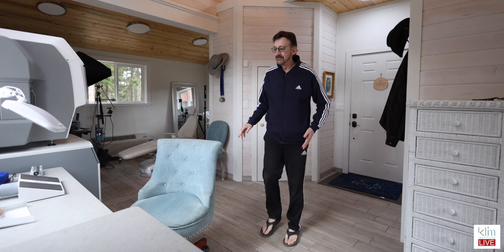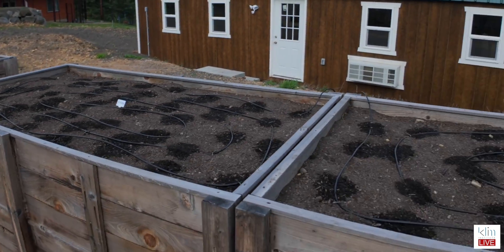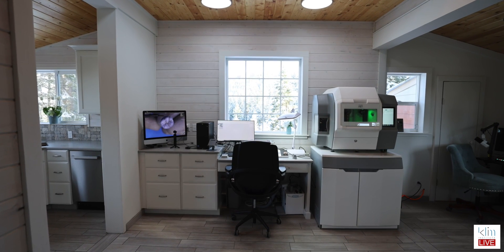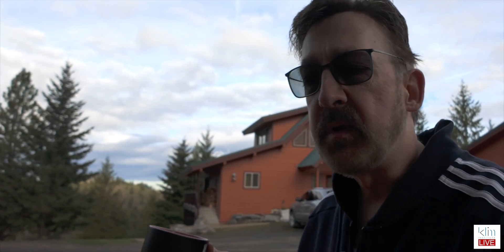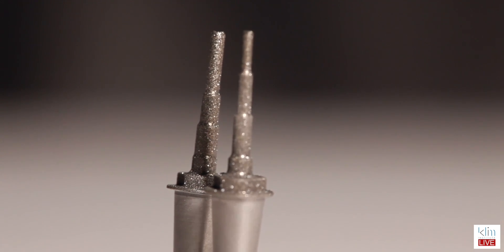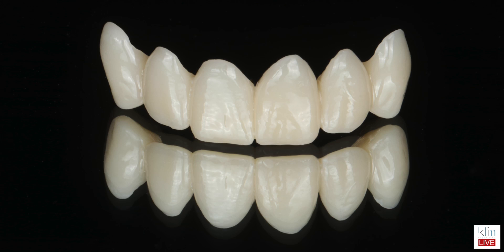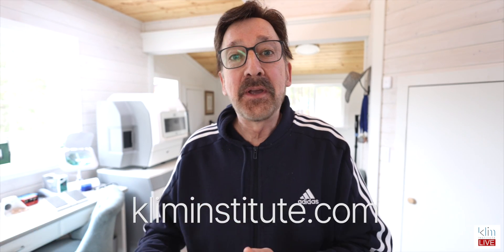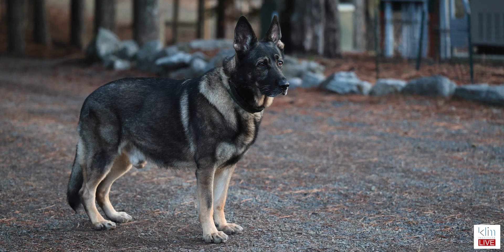Keep Your MC XL and get a 5-Axis Milling Unit